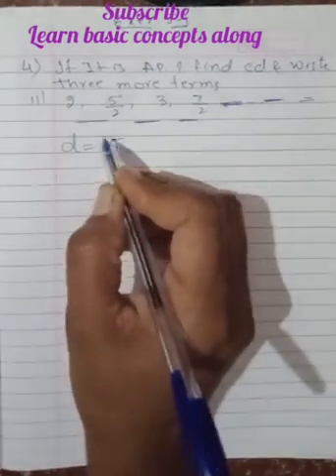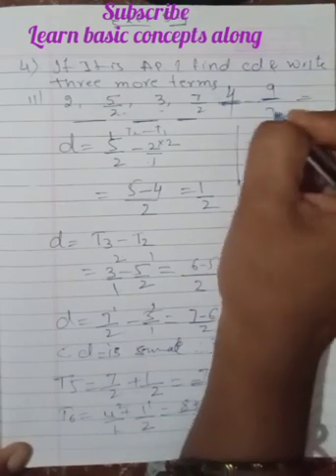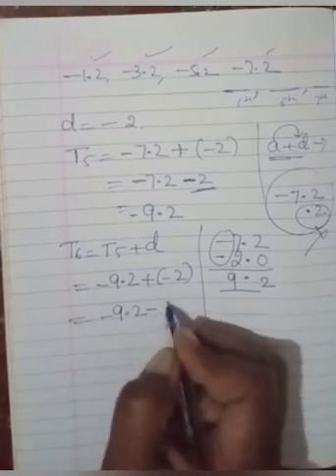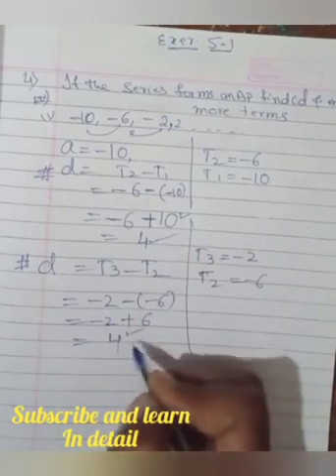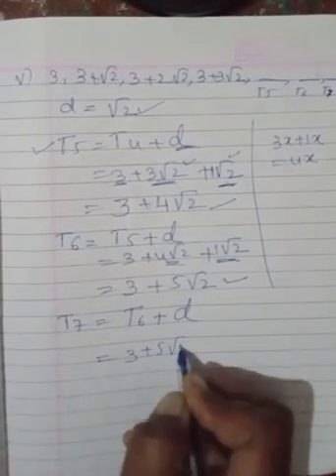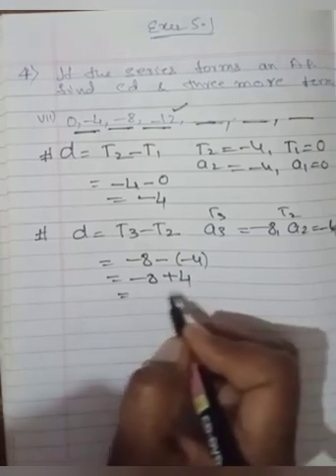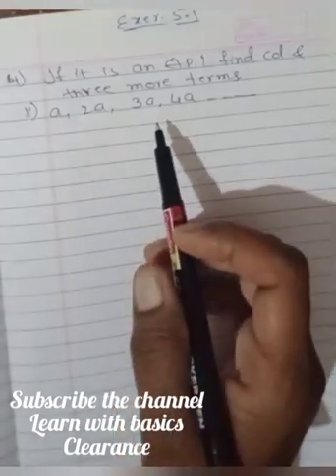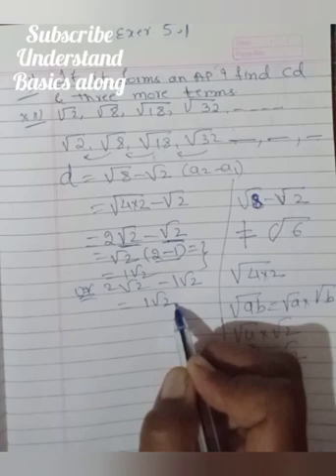NCERT class 10 A.P exercise 5.1 Q.no. 4